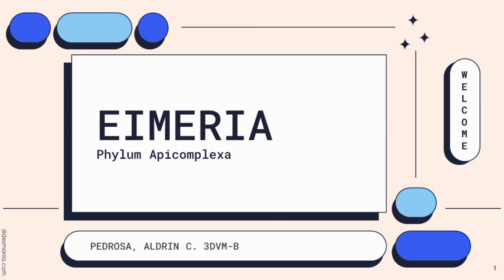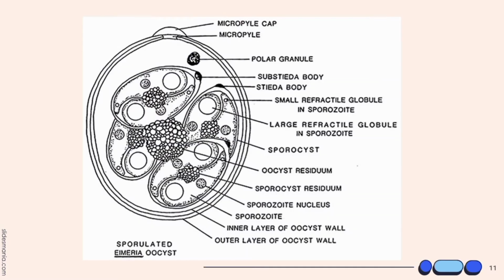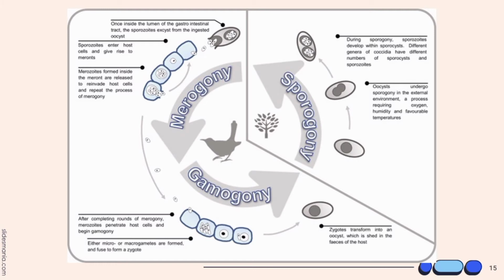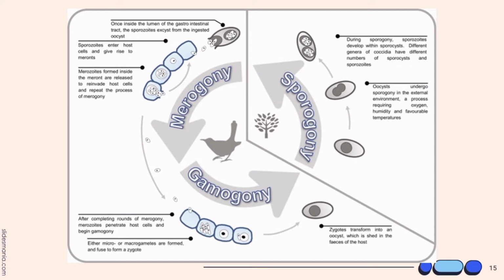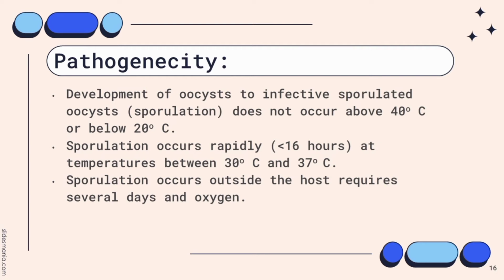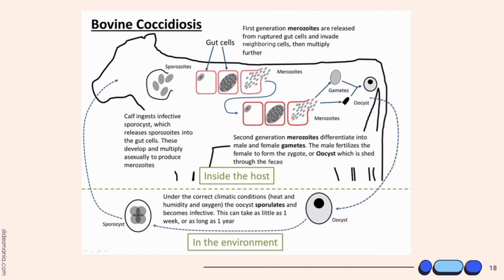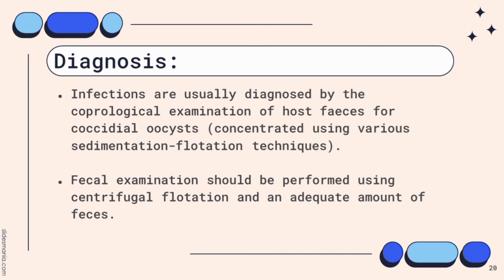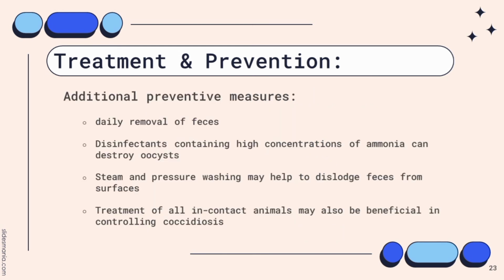VET PARA 1 | Phylum Apicomplexa: Eimeria | Chapter 12.2 (Student Output)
In this video, Mr. Aldrin C. Pedrosa, a 3-DVM-B student, discussed general characteristics, life cycle, hosts, clinical significance, diagnosis, treatment and control of the genus Eimeria.